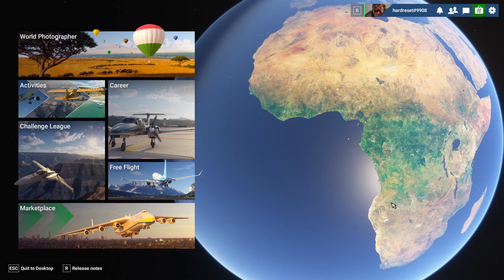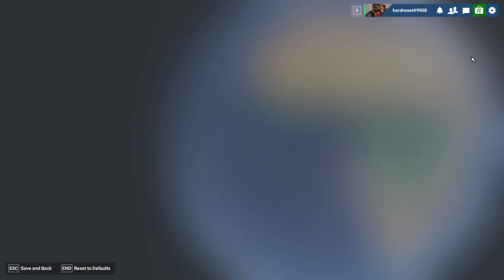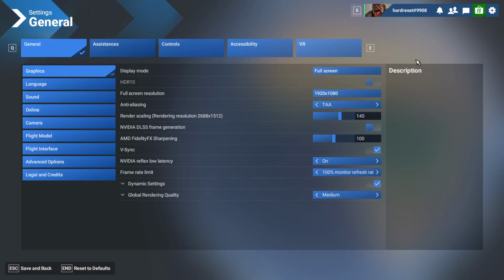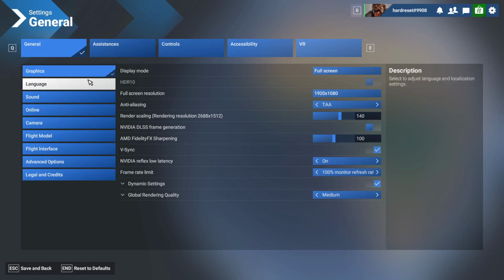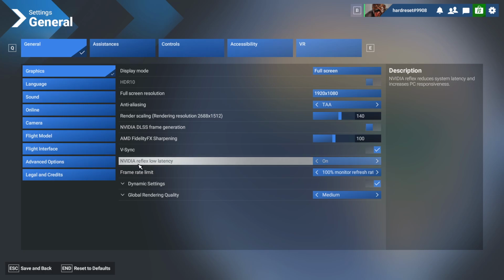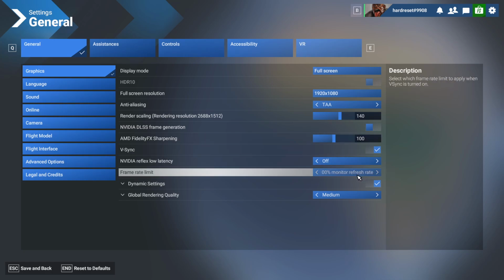How to Enable/Disable NVIDIA Reflex Low Latency in Microsoft Flight Simulator 2024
Want to reduce input lag in Microsoft Flight Simulator 2024? In this guide, we’ll show you how to enable or disable NVIDIA Reflex Low Latency to improve your gaming responsiveness. Whether you’re looking for smoother controls or need to tweak settings for performance, this video will help you make the right adjustments.

How to enable NVIDIA Reflex Low Latency in Microsoft Flight Simulator 2024? How to disable NVIDIA Reflex Low Latency in MSFS 2024? How to reduce input lag in Microsoft Flight Simulator 2024? How to turn on/off NVIDIA Reflex in MSFS 2024? How to improve control responsiveness in Microsoft Flight Simulator 2024? How to optimize latency settings in Microsoft Flight Simulator 2024? How to activate NVIDIA Reflex Low Latency in MSFS 2024?